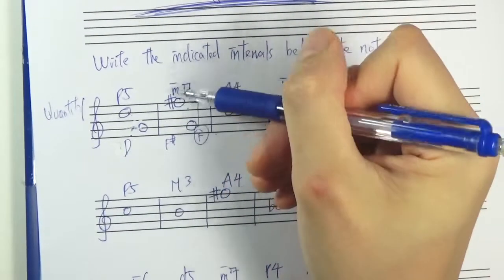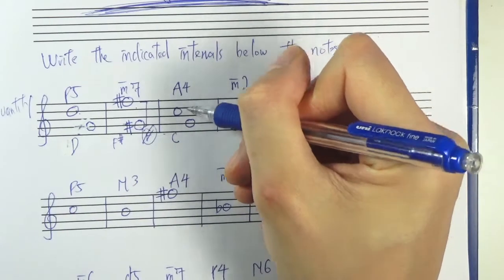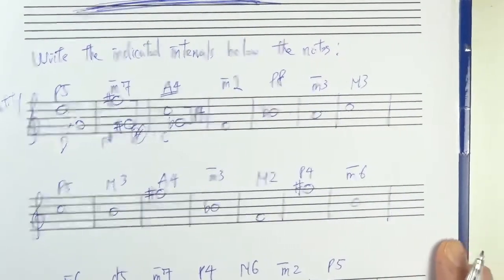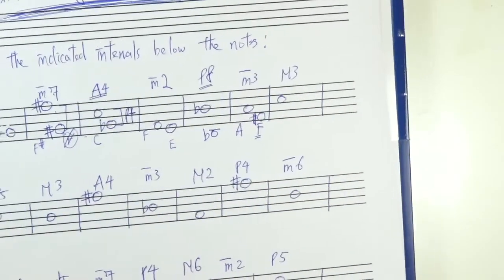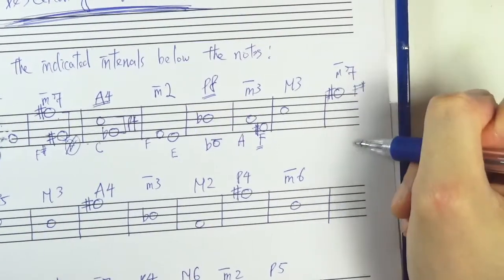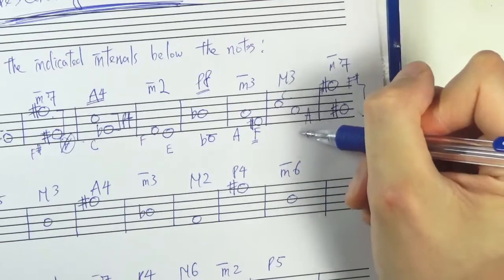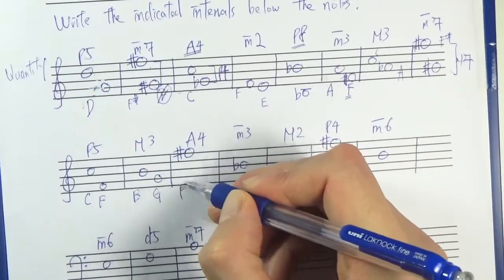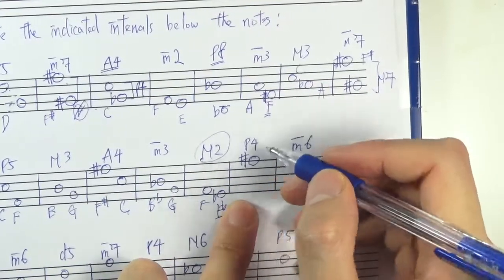Ch 2 Intervals Part 20: Exercise Part 3A